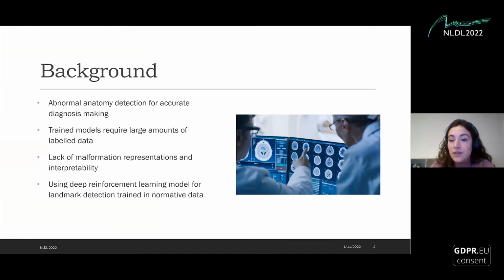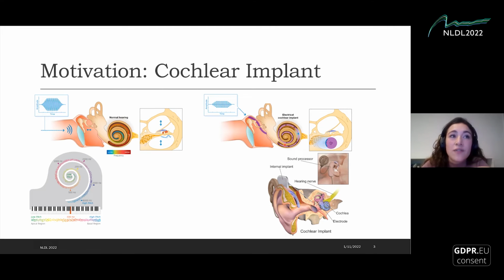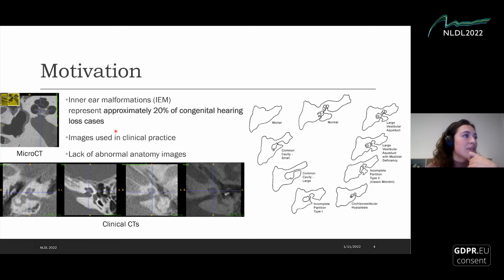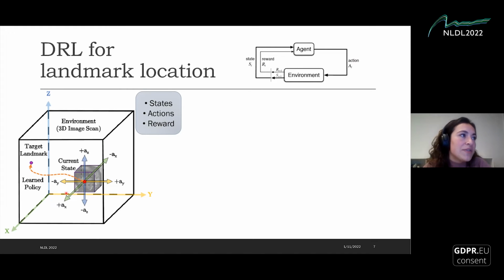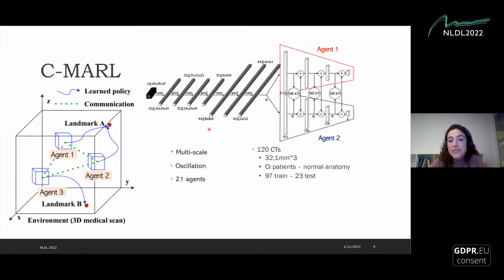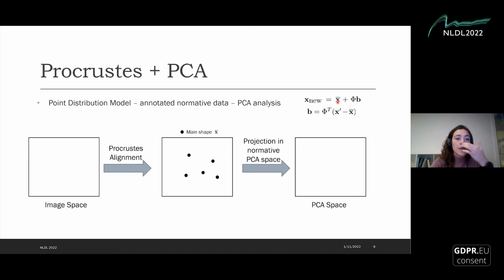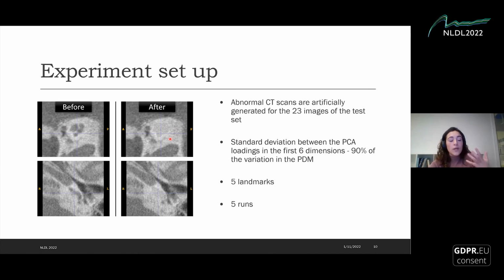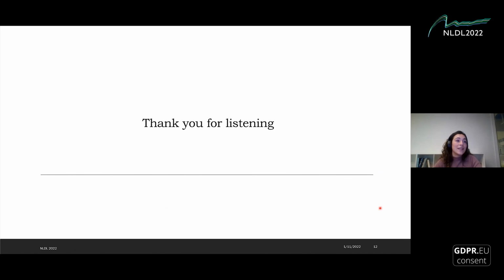NLDL2022 "Deep Reinforcement Learning for Detection of Abnormal Anatomies" by Paula López Diez (DTU)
Paula López Diez from Technical University of Denmark provided a presentation entitled "Deep Reinforcement Learning for Detection of Abnormal Anatomies" for NLDL 2022 (Oral Session 2, 11th Jan. 2022).